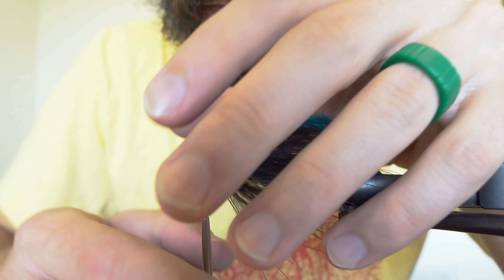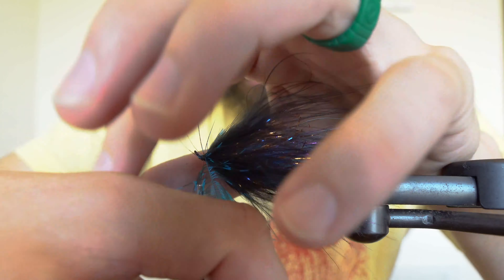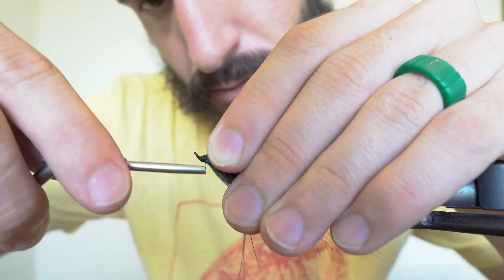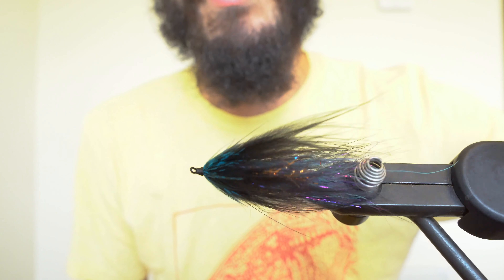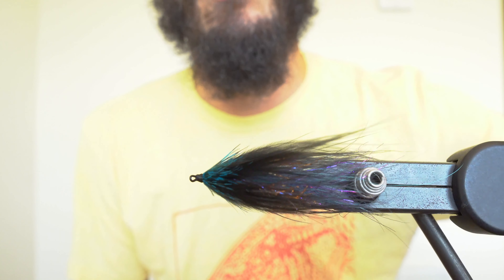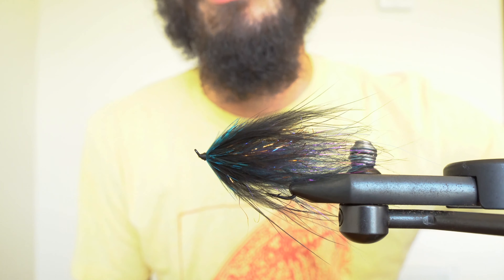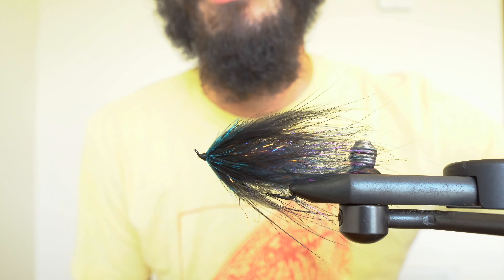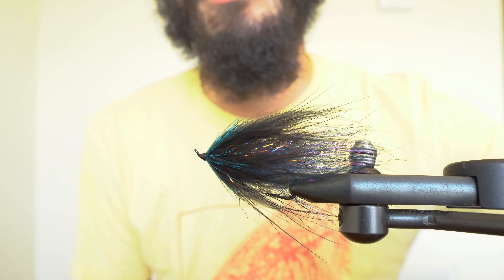FRIDAYFLYTYING: Foxy Marabou Spey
A simple, effective take on the well-loved Marabou Spey, incorporating a 3" Chromatic Brush for the tail and UV Polar Chenille for the underbody. Color changes can make this a broadly effective fly for a variety of species and seasons! It can also be readily adapted to a tube fly or shanked fly using our SW004 or MP001 hooks instead!

- Hook: SS001 -
- Marabou -
- 3" EP Chromatic Brush -
- Polar Chenille -
- Guinea Feather -